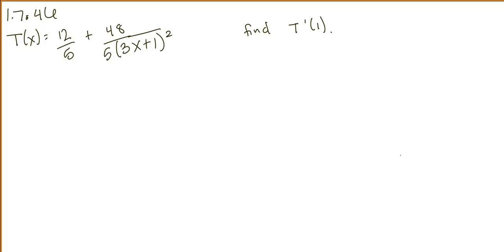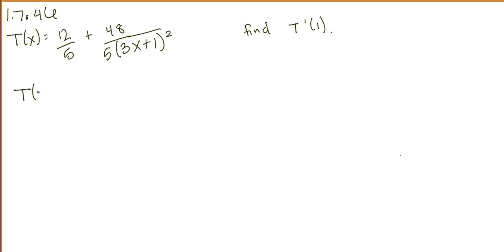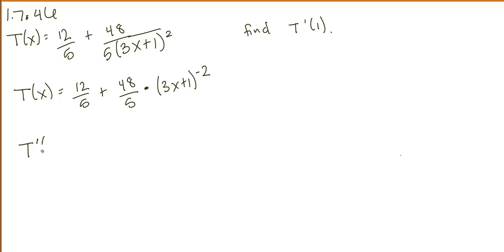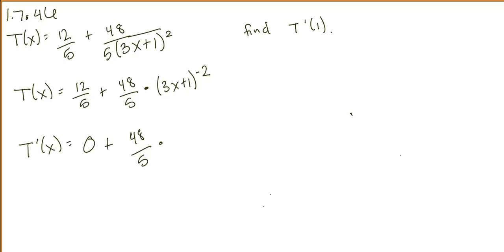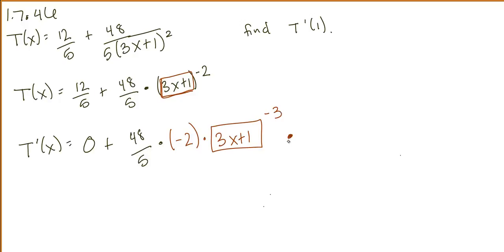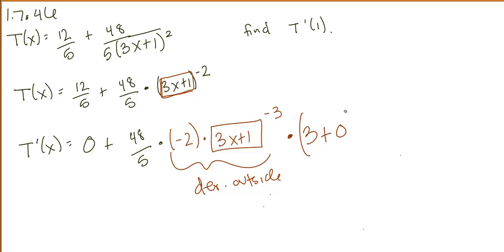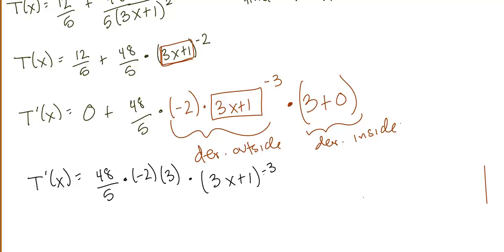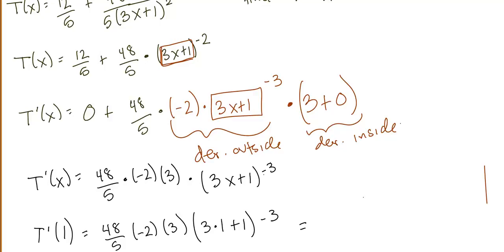Math 1100-Exercise 1.7.46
chain rule, general power rule, evaluate specific value x